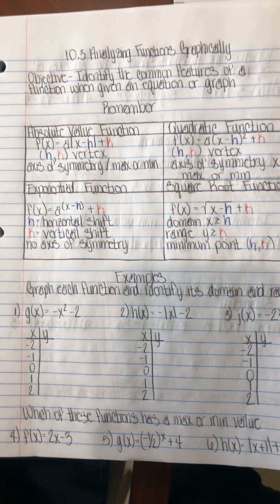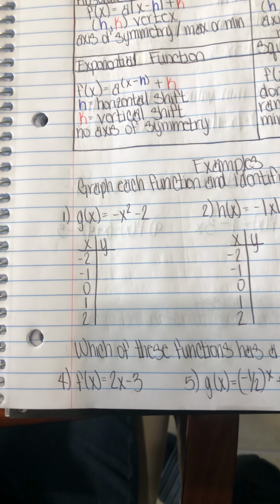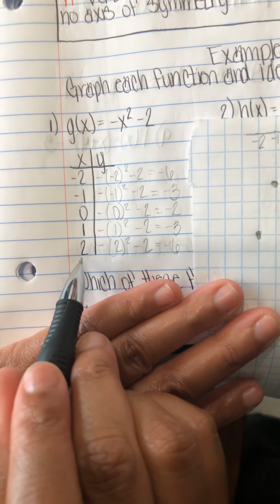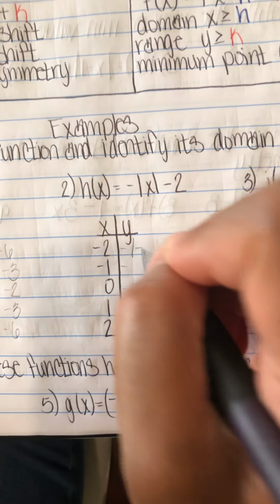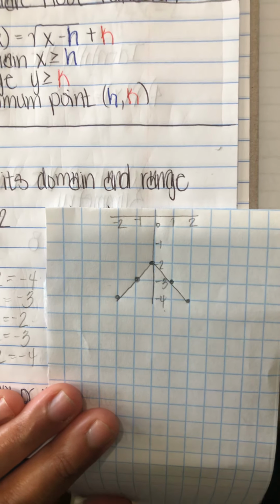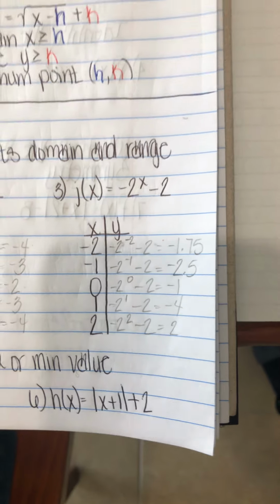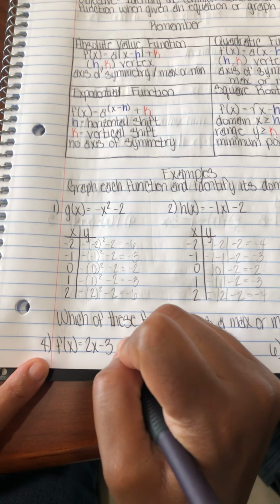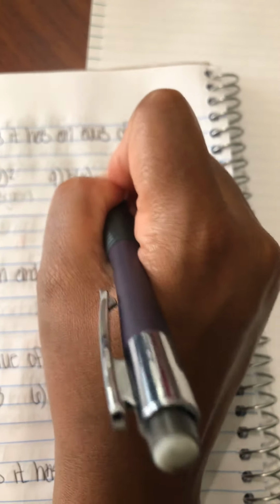10.3 Analyzing Functions Graphically